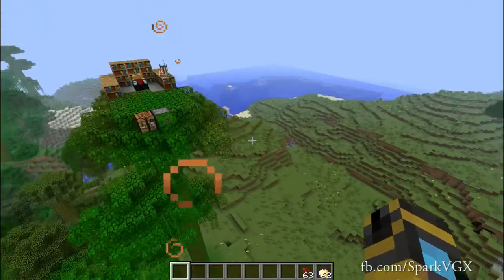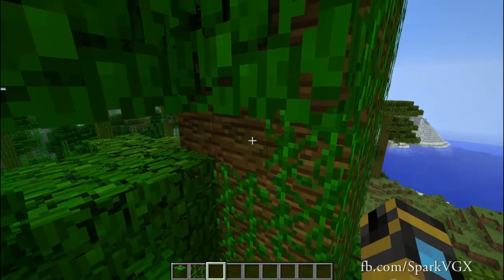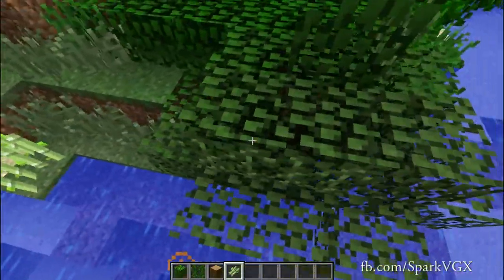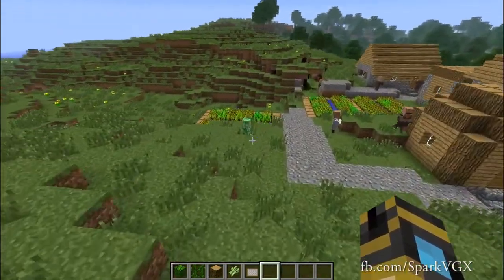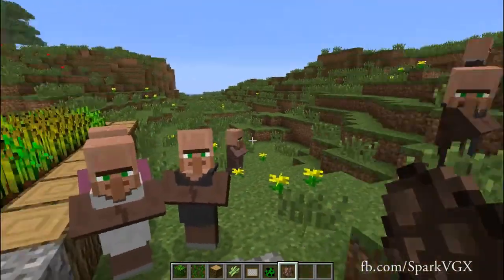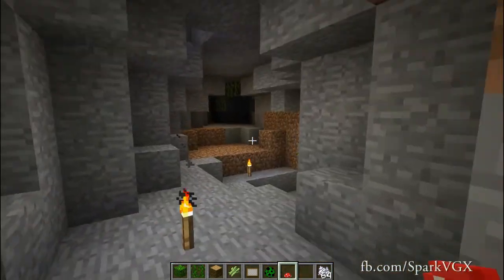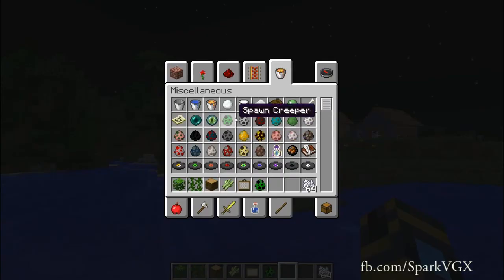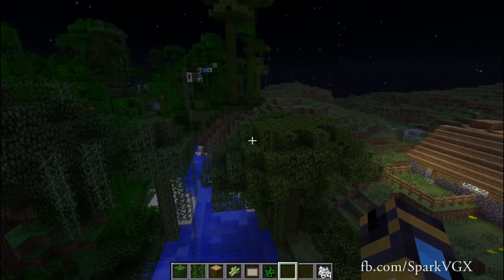Minecraft 1.3 Primer E12: "Pick Block" Changes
Some cool changes to "pick block" from creative mode.

If you need more info, check out the playlist I have made showing the weird and wonderful updates to help you learn what's changed.